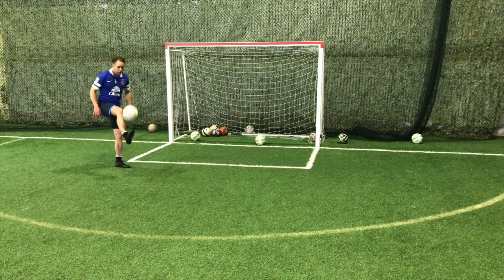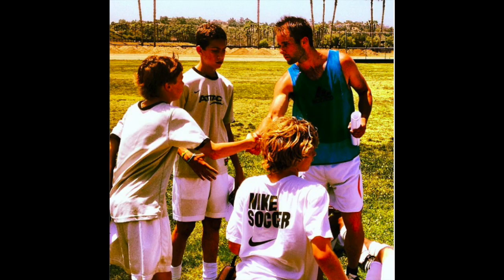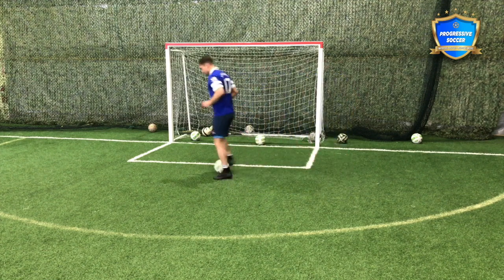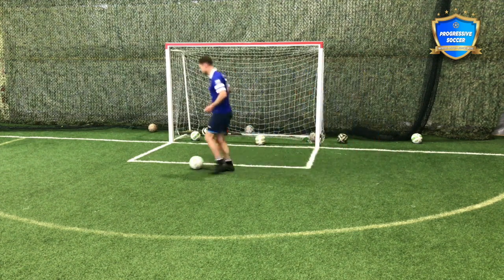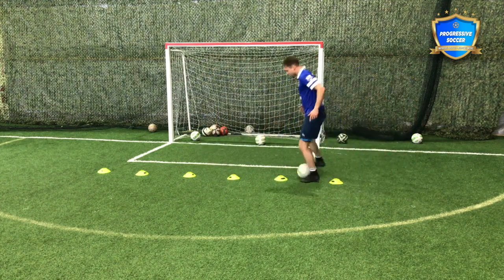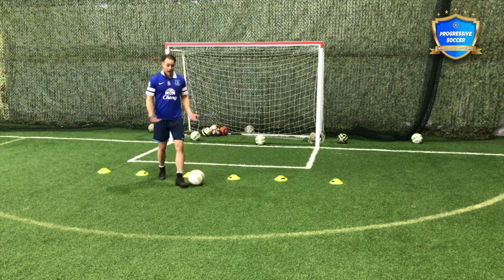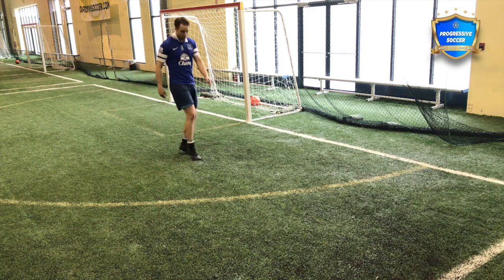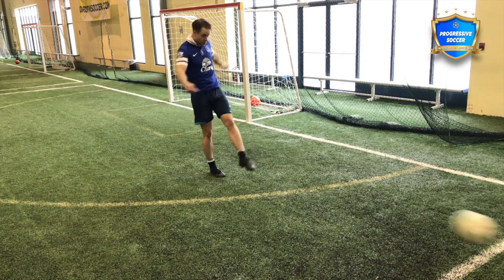BEST Soccer Drills For Youth Players - U12 / U10 / U8 / U6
We're diving into the world of youth soccer, specifically tailored for players aged U12, U10, U8, and U6. In this video, I'm excited to share the best soccer drills for youth players, designed to enhance their skills and ignite their passion for the game.

So, let's tackle the first question: "What are the best soccer drills for youth players?" We've curated a collection of drills that not only foster skill development but also make the learning process enjoyable for our young athletes:

1. Dribbling Challenges: These drills boost ball control and dribbling skills, turning budding players into confident ball-handlers.

2. Passing Perfection: We'll work on passing accuracy and communication, two fundamental aspects of team play.

3. Shooting Skills: Cultivating a knack for goal-scoring is vital. We'll cover shooting techniques to help young players become proficient goal-getters.

4. Defensive Drills: Even young defenders need to learn proper positioning and tackling. We'll focus on the basics of solid defending.

5. Agility and Coordination: These drills are designed to enhance agility, balance, and coordination, building a strong foundation for soccer skills.

Next up: "Which soccer skills should youth players focus on?" Youth players should concentrate on developing the core skills that form the bedrock of soccer excellence:

Ball Control: The ability to control and manipulate the ball with precision.

Passing and Receiving: Sharpening passing accuracy and the ability to receive the ball under pressure.

Dribbling: Developing the confidence to take on opponents one-on-one.

Shooting: Fostering the instinct to finish with accuracy and power.

Defensive Fundamentals: Learning the basics of positioning and tackling.

And finally, "What is the best age to start practicing soccer drills?" The earlier, the better! Youth players can start practicing basic soccer drills as early as U6. Soccer is not just a sport; it's a journey, and instilling a love for the game from a young age is invaluable.

With our collection of youth-focused soccer drills, we aim to provide a nurturing and inspiring environment for budding talents. These drills will not only boost their skills but also ignite their passion for soccer.

soccer drills for youth
soccer drills for youth players
soccer drills for youth u10

I'm here to motivate and support our young athletes on their soccer journey. With dedication, practice, and a love for the game, they can unlock their full potential and become the stars of the future.

So, gather your young players, lace up those cleats, and let's kick off this exciting journey together. Our young talents have the potential to become the soccer stars of tomorrow. You've got this!

- Coach Dylan